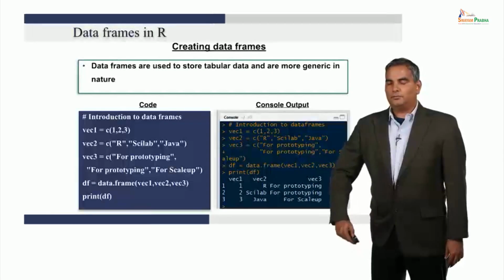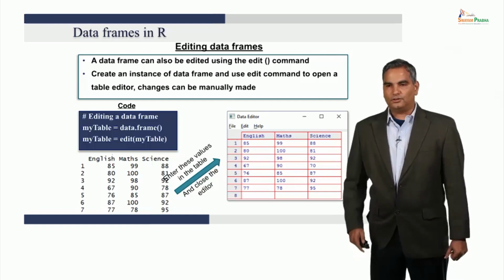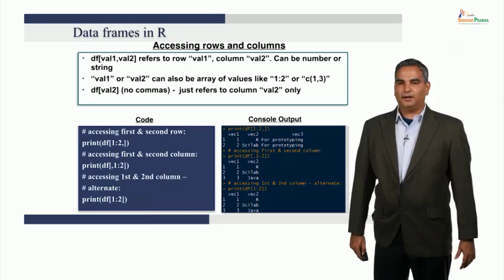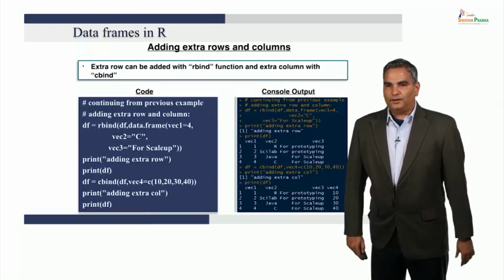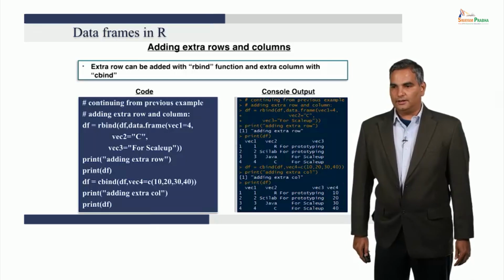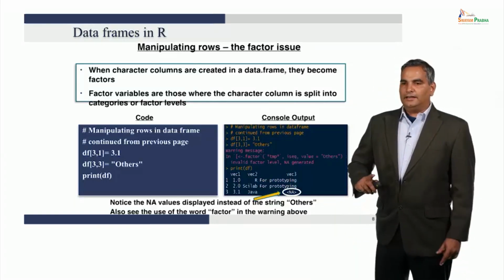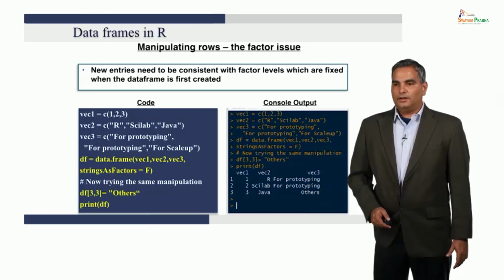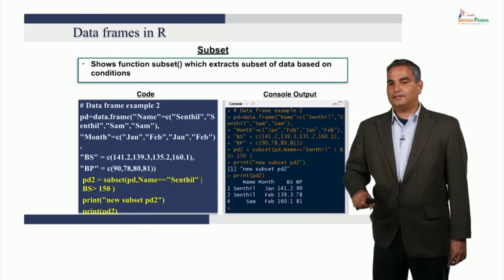Basics of Programming in R - Part 1